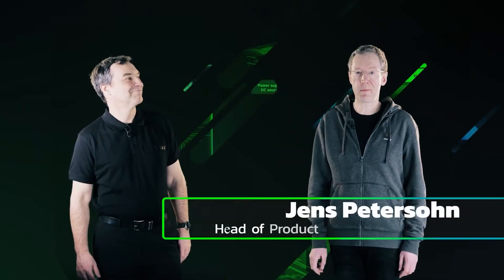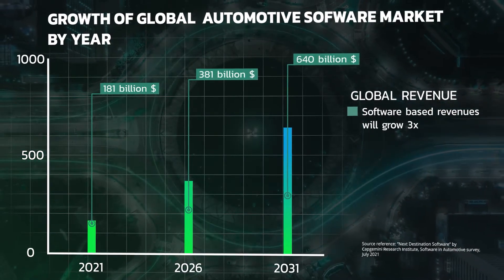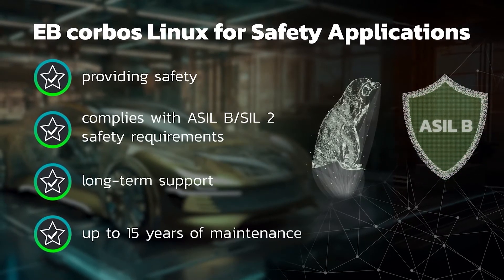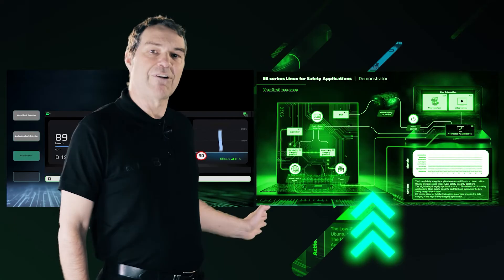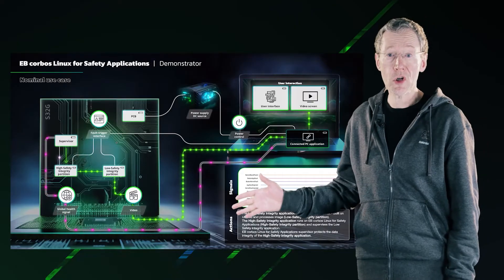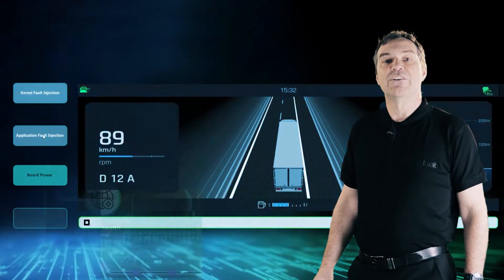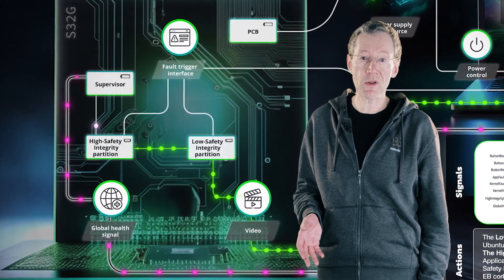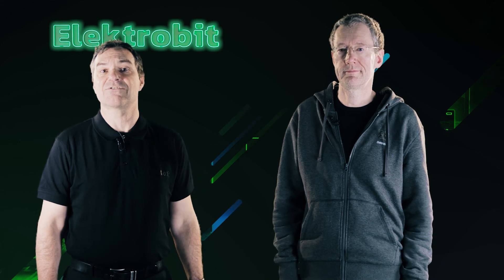EB corbos Linux for Safety Applications - demo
We´re thrilled to announce EB corbos Linux for Safety Applications, the world’s first open-source operating system (OS) solution assessed to be compliant with automotive functional safety standards.

The groundbreaking solution has received a positive technical assessment for the safety element out of context (SEooC) based on the two safety standards ISO 26262 ASIL B and IEC 61508 SIL 2. Long the norm in other hi-tech industries, the impact of free open-source software (FOSS) in automotive has until now been limited by the industry’s strict safety requirements. With EB corbos Linux for Safety Applications, automotive manufacturers and suppliers can for the first time utilize Linux in safety-related high-performance computing (HPC) functional domains such as applications for advanced driver-assistance systems (ADAS) and autonomous vehicles (AV). A versatile solution, it can also be utilized in safety-relevant domains in other industries such as healthcare, machine engineering, and energy.

EB corbos Linux for Safety Applications comes with up to 15 years of maintenance to ensure security throughout the product’s lifetime – another industry benchmark. Additional key benefits of the solution include up to 50 percent faster time to market due to faster development cycles with open source, resulting in significant cost savings. Open source further sets itself apart from proprietary software through its inherent transparency, flexibility, and security.